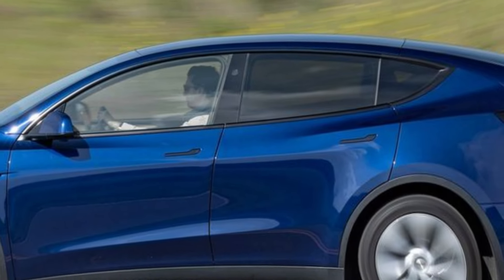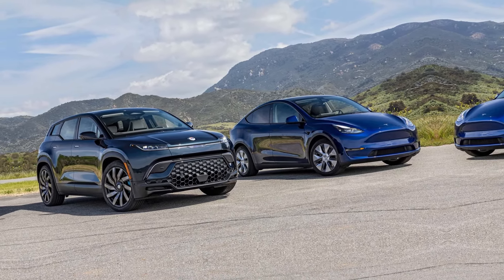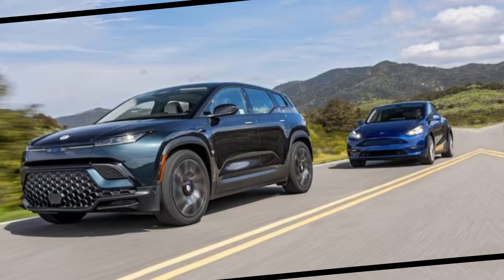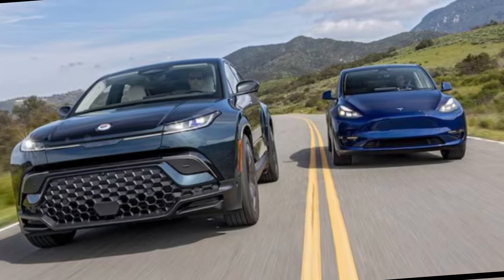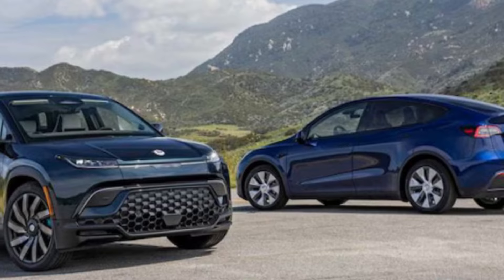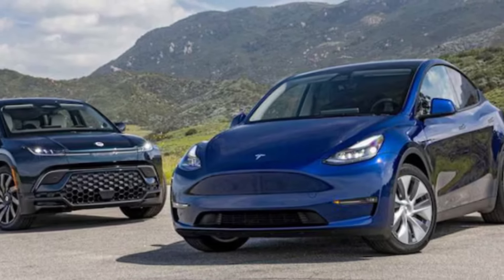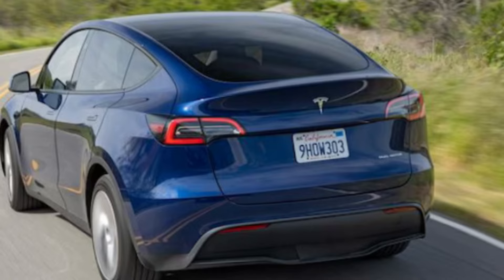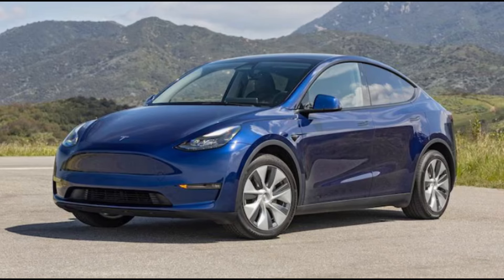Tesla Model Y vs. Fisker Ocean Electric SUV Comparison